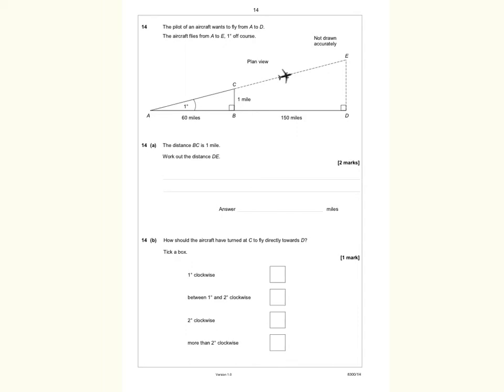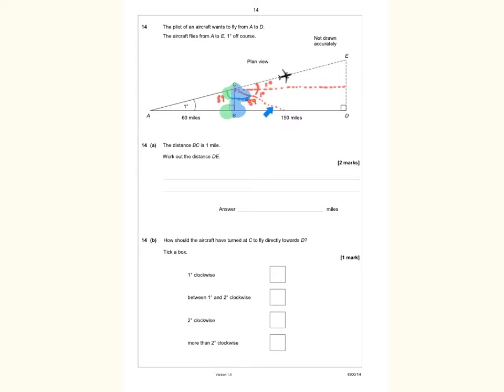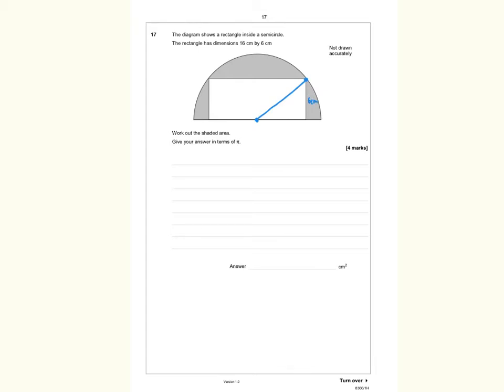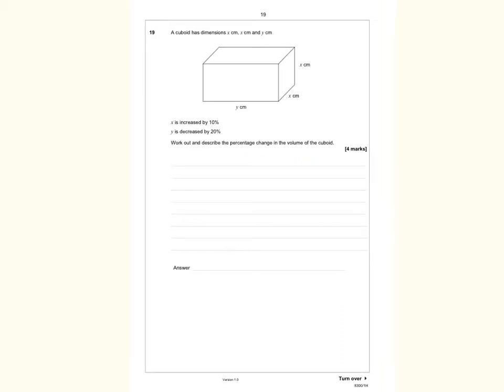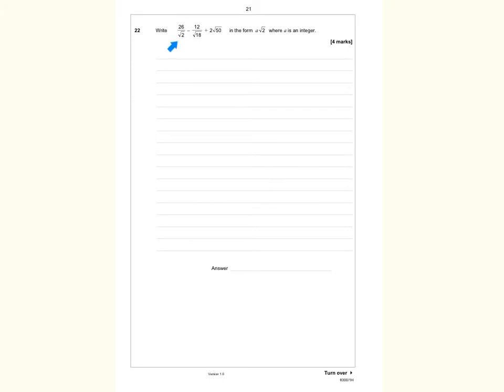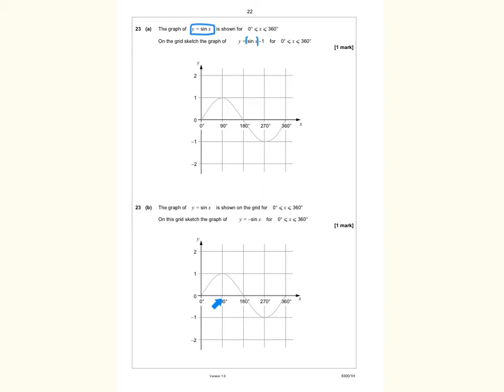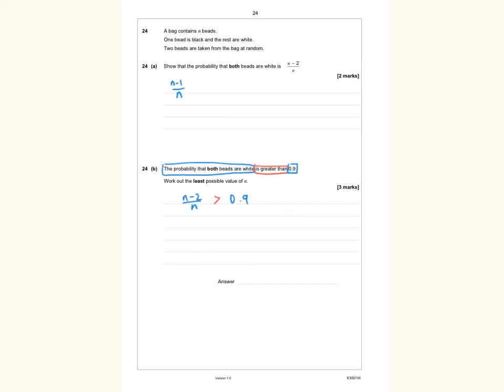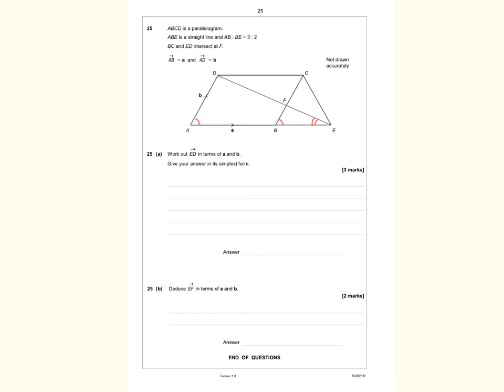9-1 GCSE Maths homework 13-10-17 hints